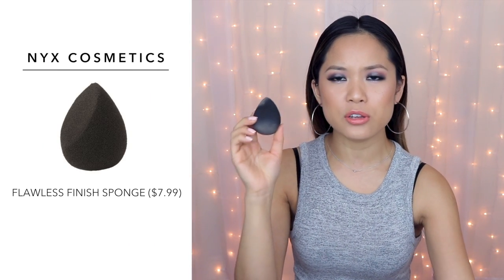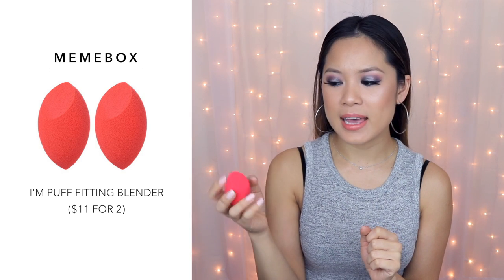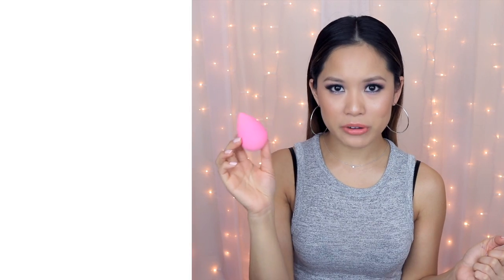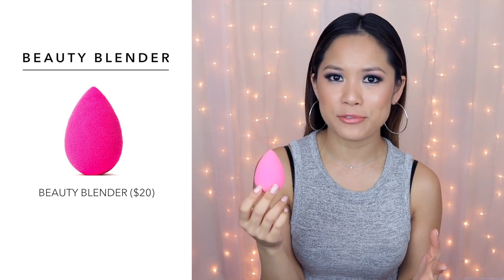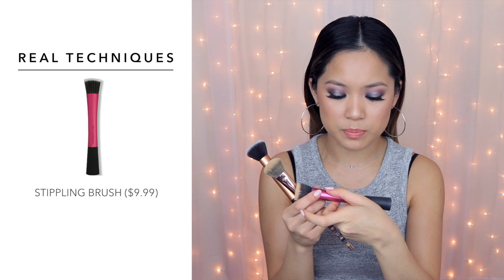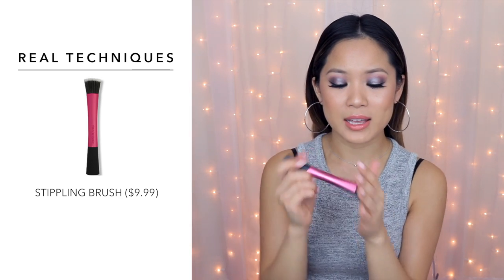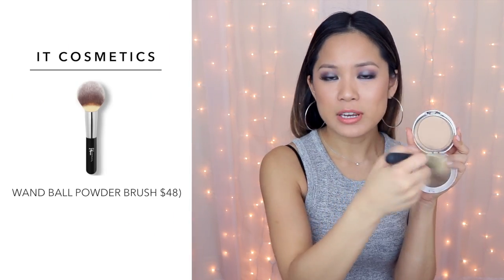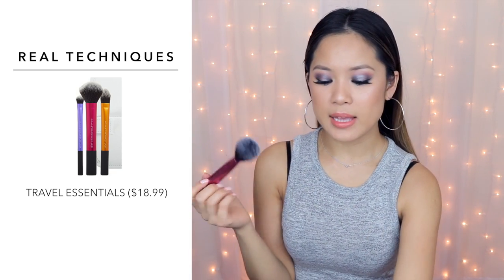SPONGE or BRUSH? | BEST WAY TO APPLY FOUNDATION! | Makeup for Beginners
Hi guys! A lot of you have been asking me if I prefer to apply my foundation with a brush or sponge. Check out the video for which one I think applies the most even and flawless application of foundation!

xo, Loan

INSTAGRAM / TWITTER / SNAPCHAT / PERISCOPE: @LoanPhamBeauty

Pick up some of my favorite Korean brand makeup and skincare products.

MAKEUP MONEY WHILE YOU SPEND MONEY!

My absolute FAVORITE liquid lipsticks! (Mina and Pasadena are must haves!)

Pick up some of the most beautiful and luxurious brushes ever!

The most GLAM lashes by Lilli Ghalichi!

This video is not sponsored and does not contain any paid for content.